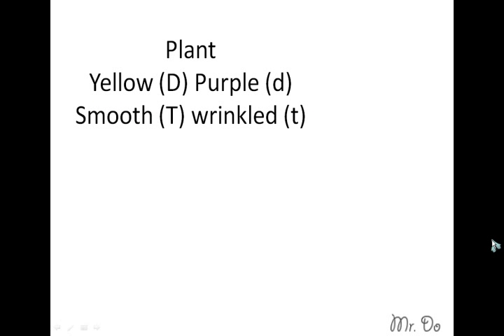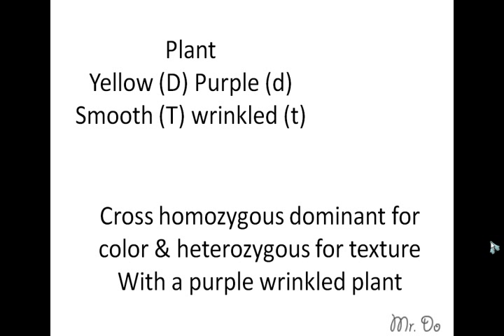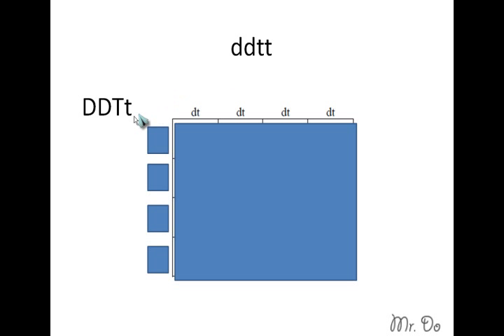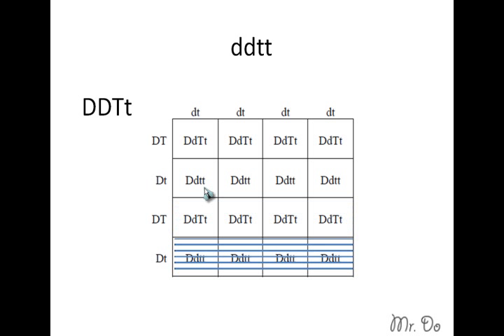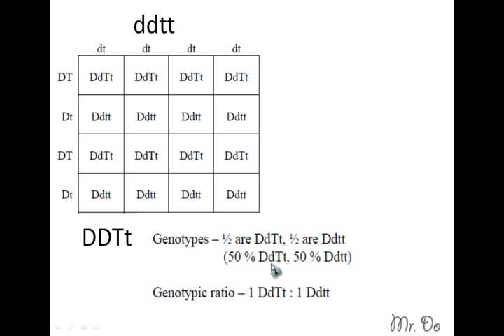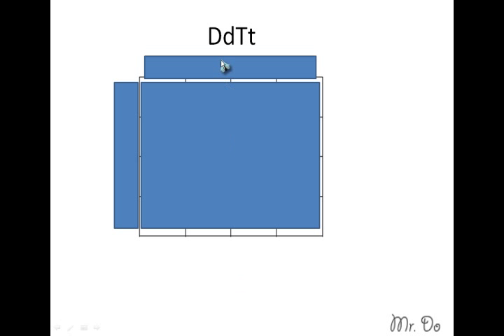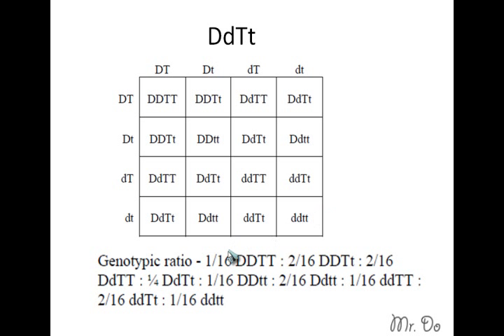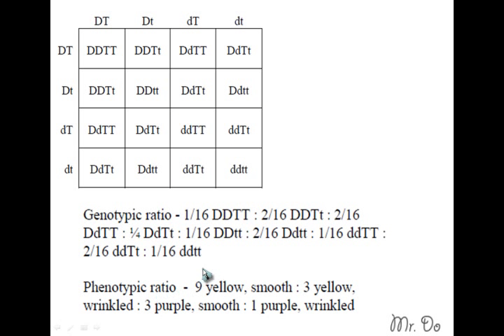dihybrid cross practice